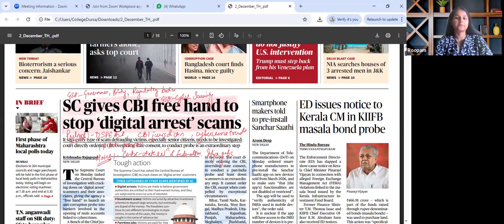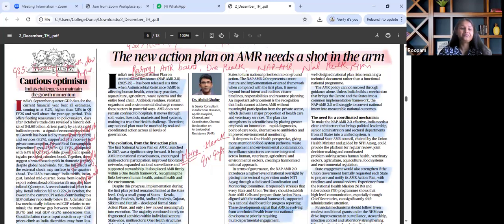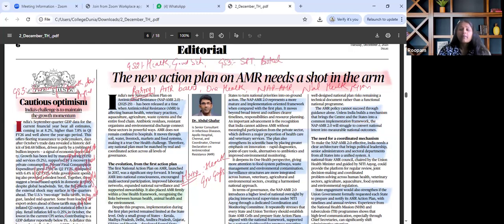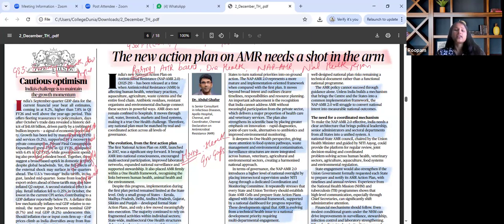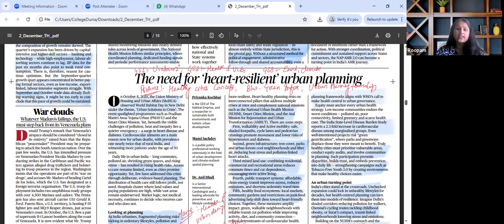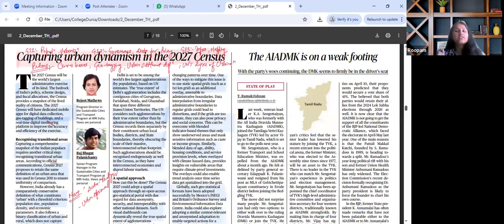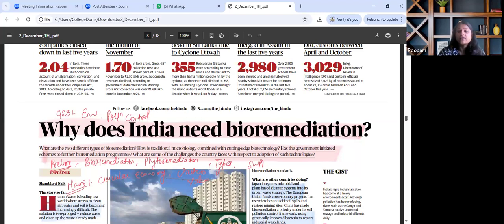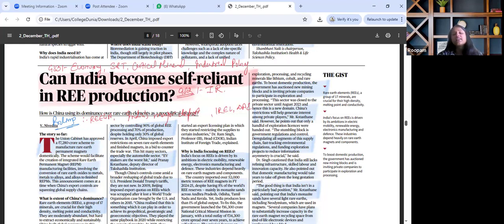The Hindu Must Read Articles | 02 December 2025 | UPSC Current Affairs Today | Prepp IAS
𝐖𝐞𝐥𝐜𝐨𝐦𝐞 𝐭𝐨 𝐔𝐏𝐒𝐂 𝐌𝐞𝐧𝐭𝐨𝐫𝐬𝐡𝐢𝐩 𝐛𝐲 𝐏𝐫𝐞𝐩𝐩 𝐈𝐀𝐒!

Stay ahead in your UPSC preparation with today’s 𝗗𝗮𝗶𝗹𝘆 𝗡𝗲𝘄𝘀 𝗔𝗻𝗮𝗹𝘆𝘀𝗶𝘀 (𝗗𝗡𝗔) by 𝗣𝗿𝗲𝗽𝗽 𝗜𝗔𝗦 — your structured, concise, and exam-focused current affairs update. Perfect for 𝗨𝗣𝗦𝗖 𝗖𝗦𝗘 𝟮𝟬𝟮6 State 𝗣𝗖𝗦, and other competitive exams, this session blends key news from The Hindu with in-depth analysis for both 𝗣𝗿𝗲𝗹𝗶𝗺𝘀 and 𝗠𝗮𝗶𝗻𝘀.
Topics covered in Today's The Hindu {02 December 2025}
1. SC gives CBI free hand to stop ‘digital arrest’ scams
2. Cautious optimism
3. The new action plan on AMR needs a shot in the arm
4. The need for ‘heart-resilient’ urban planning
5. Capturing urban dynamism in the 2027 Census
6. Why does India need bioremediation?
7. Can India become self-reliant in REE production?

🎥 Decode the news with us daily & make current affairs your strength.